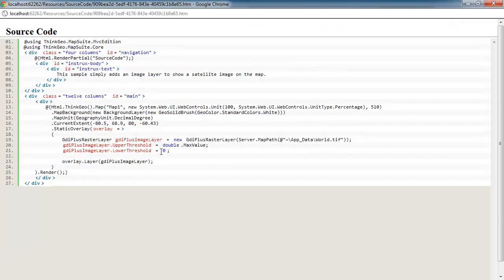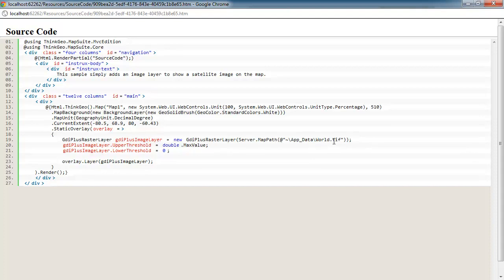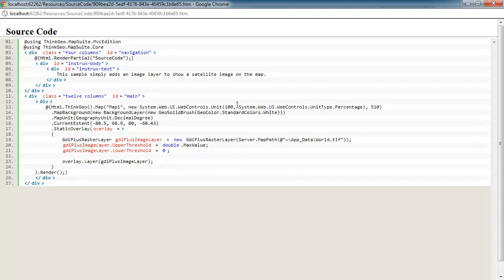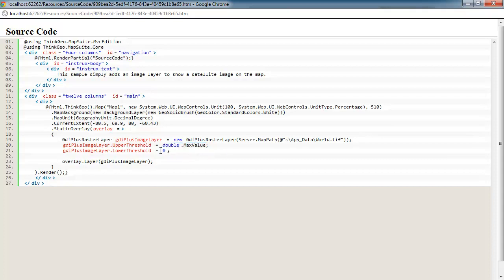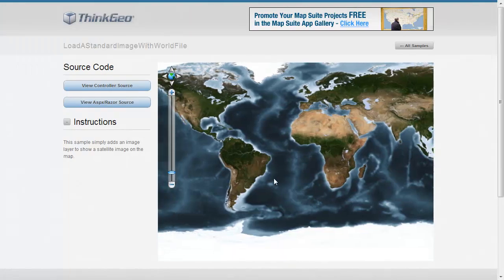Load a Standard Image with World File: Map Suite MVC Edition Sample App Walkthrough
In this Map Suite MVC Edition sample application we'll show you how to load a standard image onto a map with just a few lines of code. A "standard image" is one of several formats supported natively by the Windows operating system; these include .bmp, .png, .gif and so on.